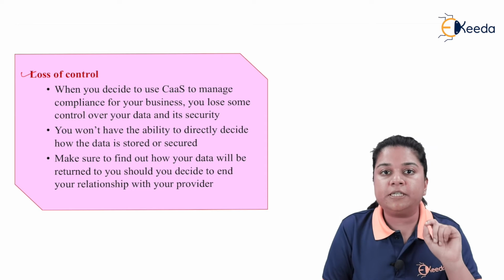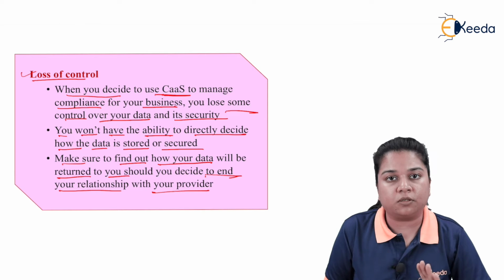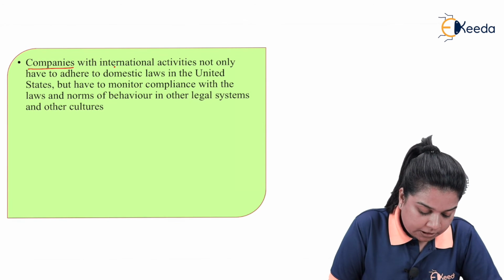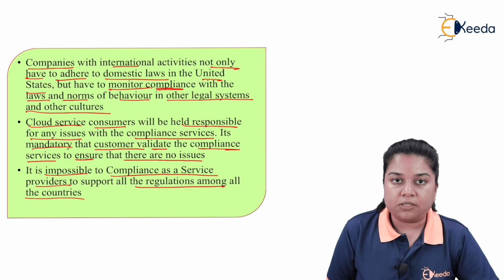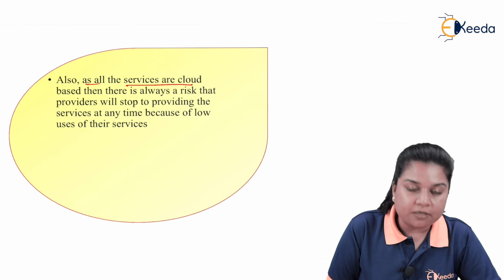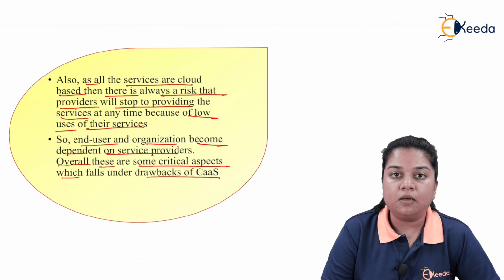Disadvantages of Compliance as a Service - Cloud Computing - Cloud Computing and Services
Video Name - Disadvantages of Compliance as a Service

Chapter - Cloud Computing

Happy Learning!